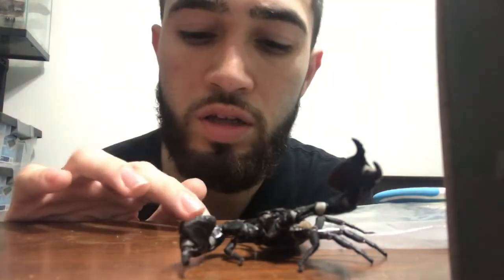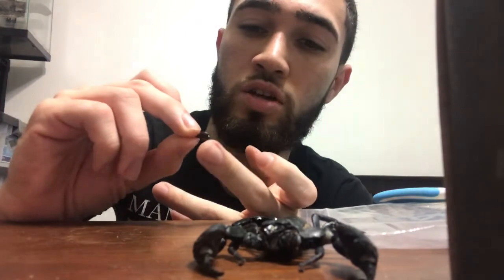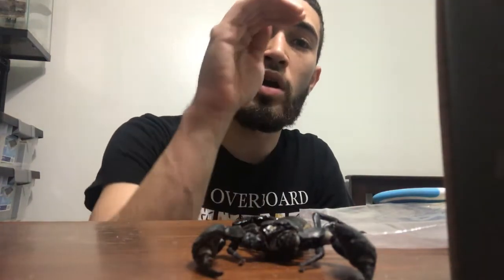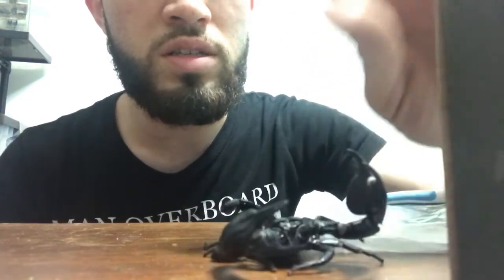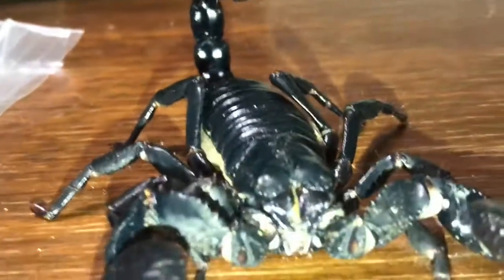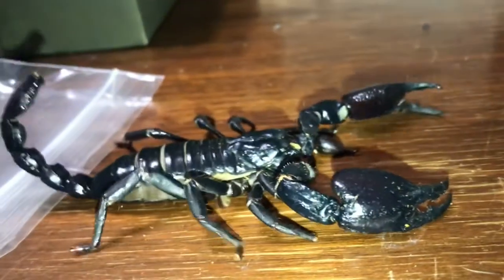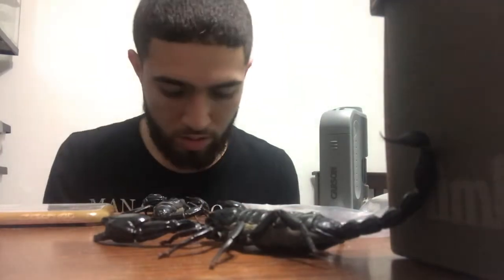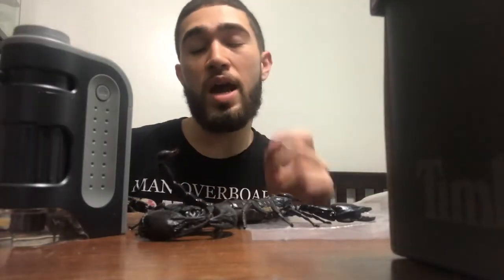Sick Scorpion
A mystery fungus has attacked my male scorpion and broke its stinger.